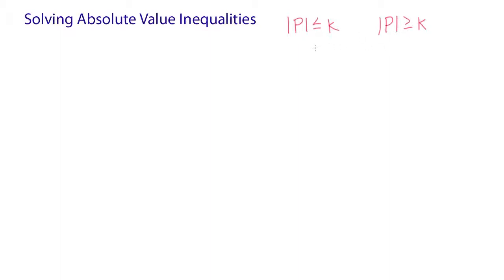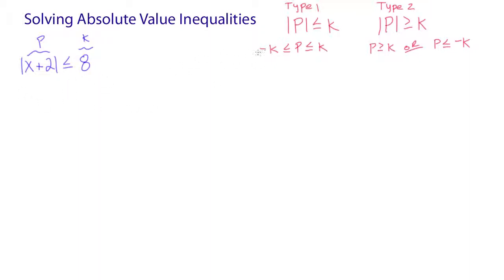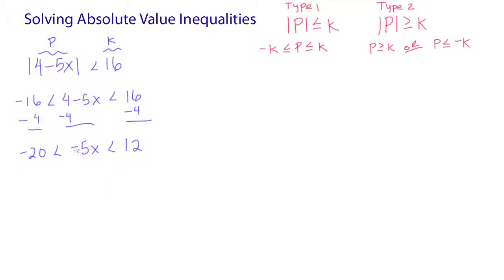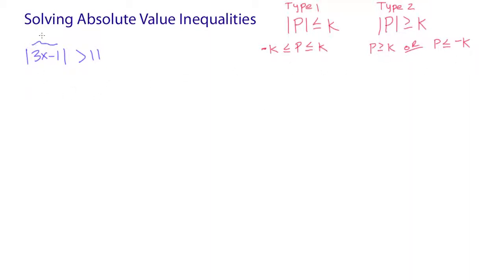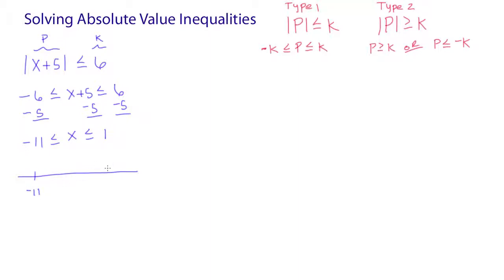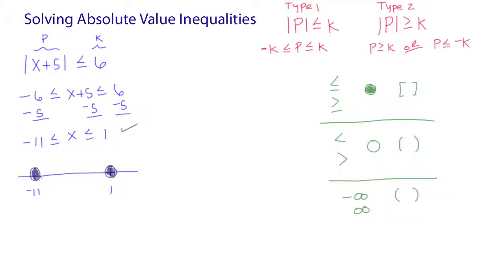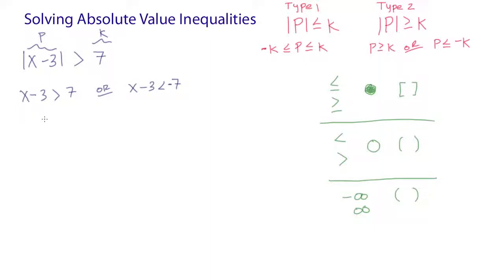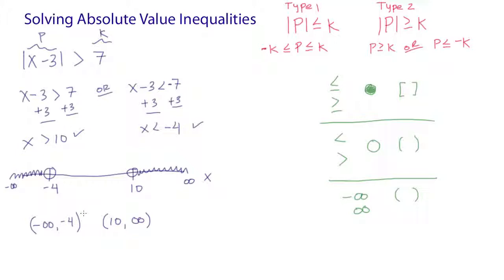Solving Absolute Value Inequalities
Solving absolute value inequalities.  This video show you step by step on how to solve an absolute value inequality.